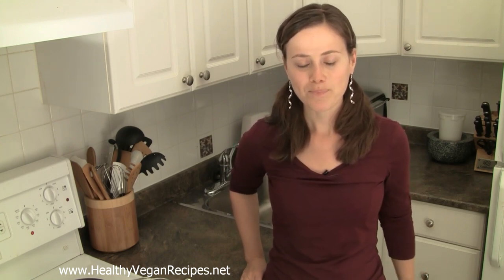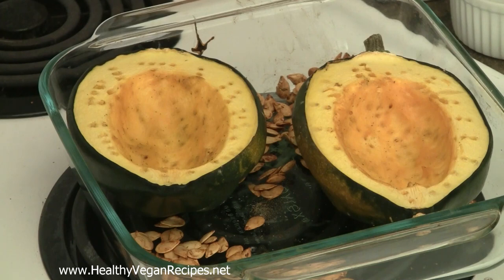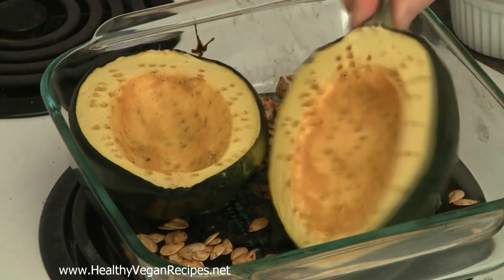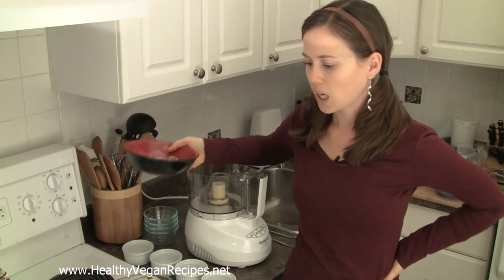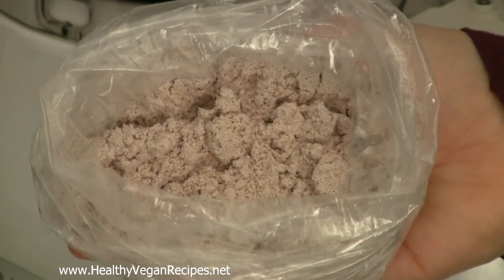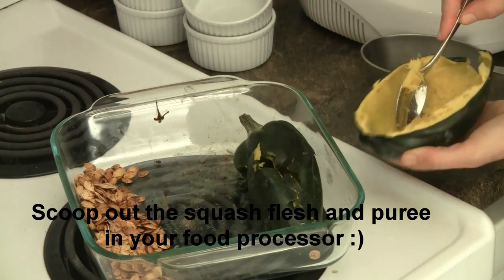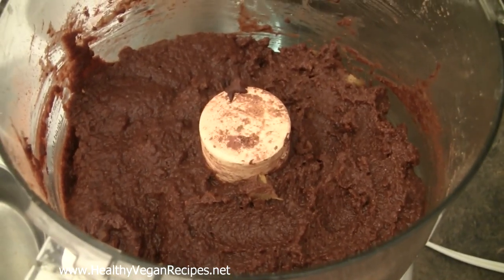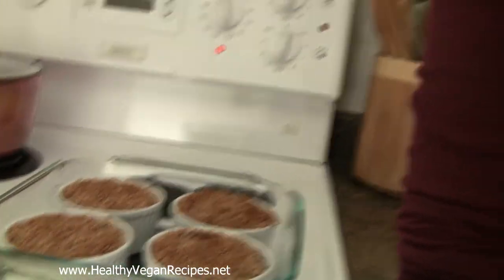Allyson's Chocolate Squash Baked Custard Recipe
The base of this amazingly delicious dessert from Allyson Kramer is acorn squash, and I have to say it's the best thing I've ever made with acorn squash. It tastes like pumpkin pie with chocolate. Healthy, easy and so tasty - Allyson nailed it with this recipe.

Ingredients
1 acorn squash (about 2 cups)
1/2 cup brown sugar (I used sucanat)
1/4 cup cocoa powder
1/4 cup sorghum flour (Allyson suggests buckwheat flour as a substitute)
1 tsp pumpkin pie spice (or 3/4 tsp cinnamon, 1/8 tsp nutmeg, 1/8 tsp ground ginger, pinch allspice)
1 tsp vanilla extract
1/2 tsp sea salt

Topping:
1/3 cup pecans (I used walnuts - just what I had in the fridge)
1/2 tbsp vegan margarine (I used coconut oil)
1/8 cup granulated sugar (I used sucanat again)
1 tbsp sorghum flour (or buckwheat flour)

Helpful resources
⭢ Recipe & Nutrition Blog: